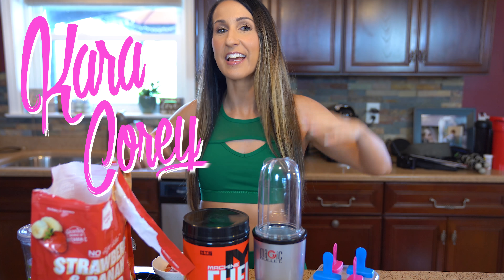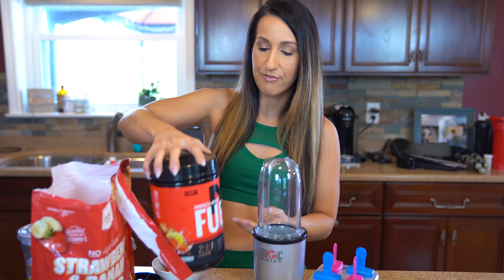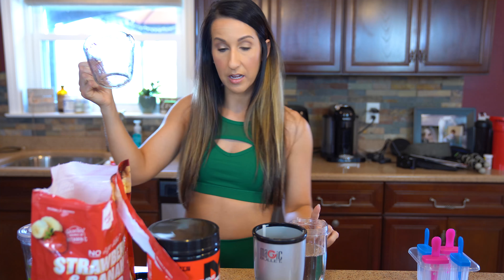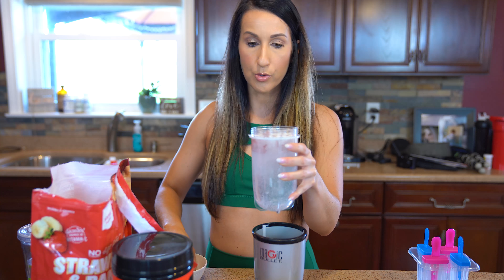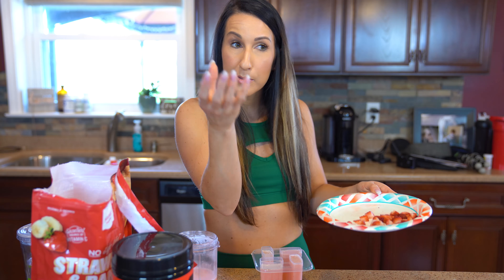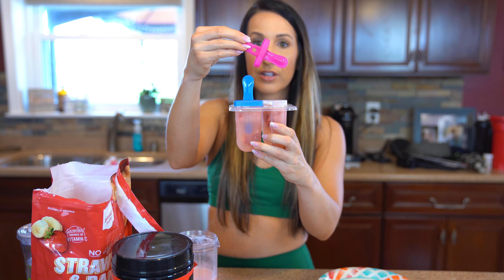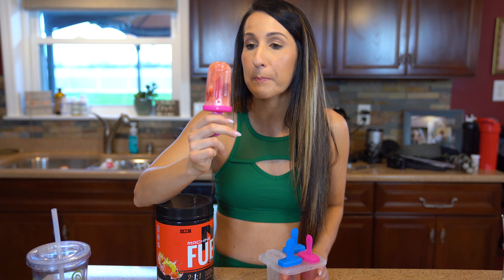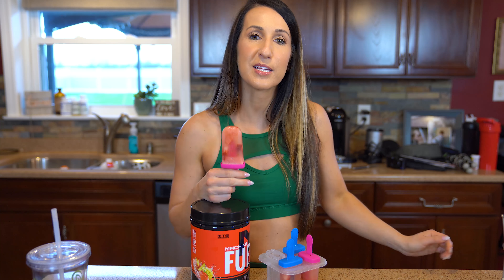BCAA Recovery Popsicles!